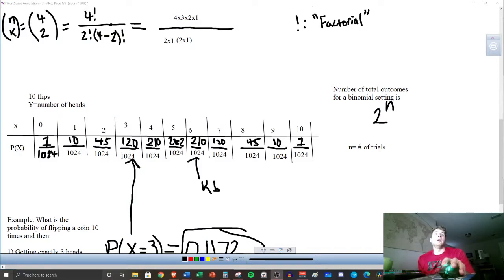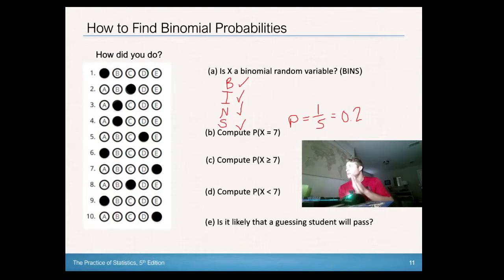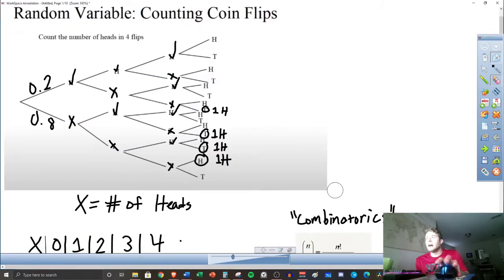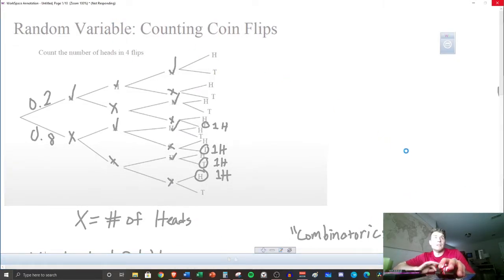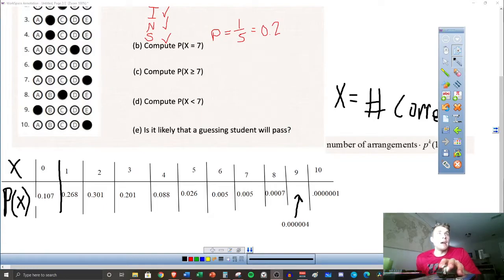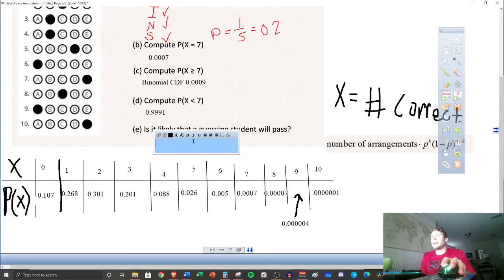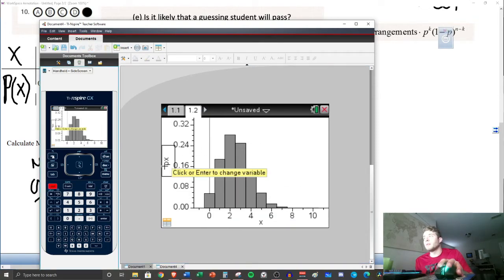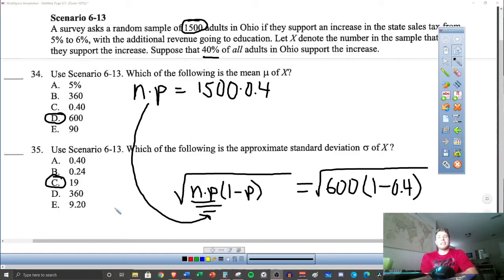6.3 Binomial Random Variables Pt 3